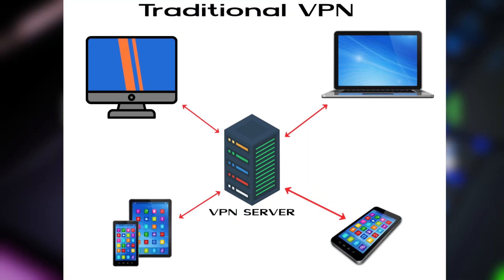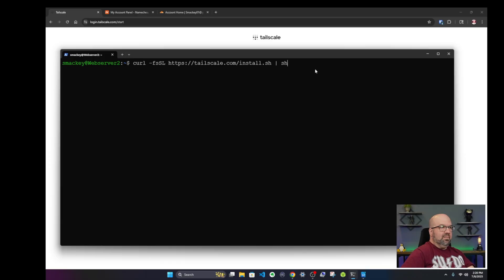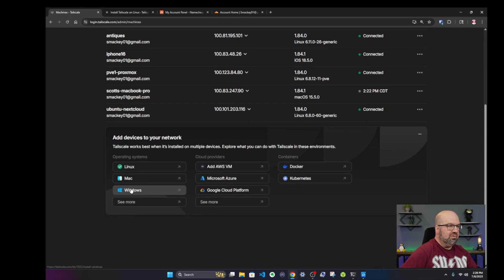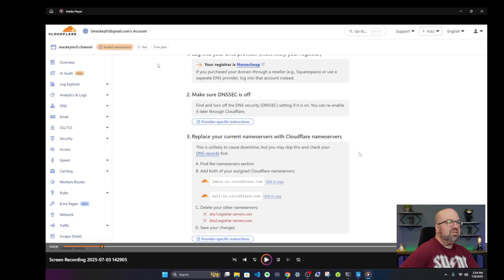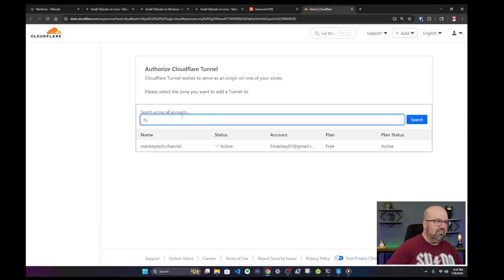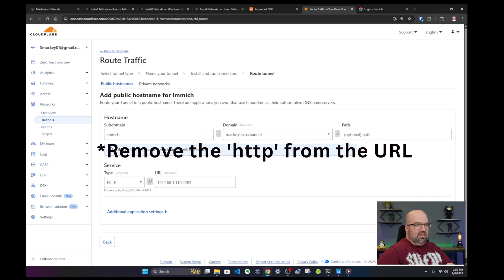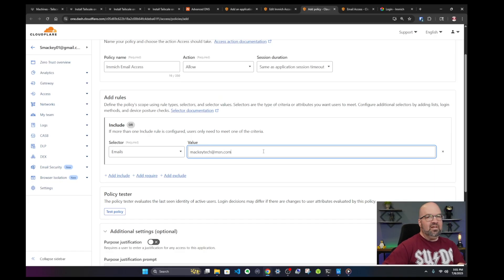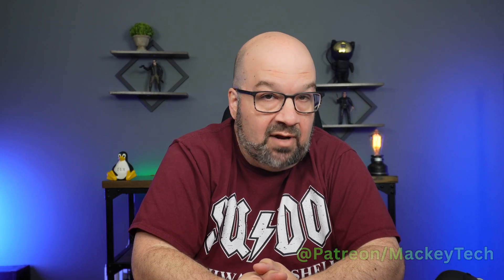Which is Best for Raspberry Pi & HomeLab? Tailscale vs Cloudflare Tunnel Tutorial!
Today we’re comparing Cloudflare Tunnel and Tailscale on the Raspberry Pi 5 and a Linux VM on my homeLab! In this complete setup and installation guide! We’ll walk through installing and configuring both services step by step, and discuss their pros and cons to for a Raspberry pi and homelab and help you decide which one is right for your needs!

Chapter List:
0:00 Intro
0:30 Tailscale /Cloudflare comparison
2:23 Tailscale installation on Linux
3:20 Review Tailscale options
5:56 Testing Tailscale on iPhone
6:55 Cloudflare Domain configuration
9:32 Installing Cloudflare Tunnel on Raspberry Pi
12:45 Testing Cloudflared
13:15 Configuring access policies for Cloudflare
16:29 Conclusion